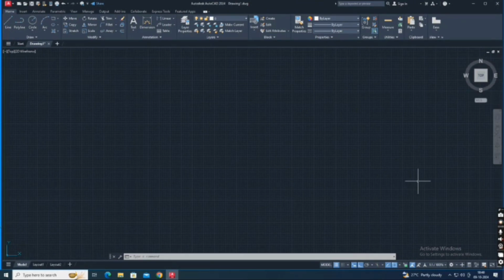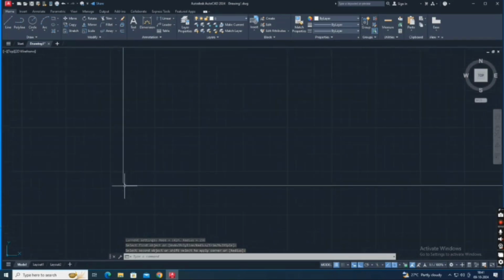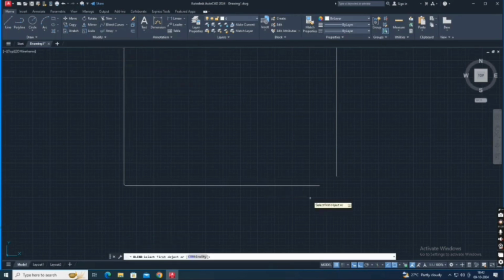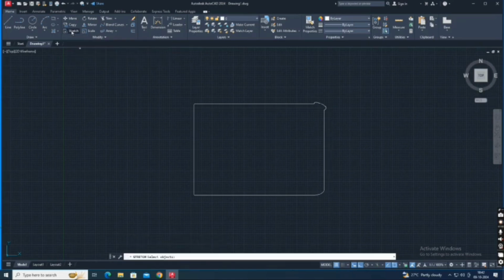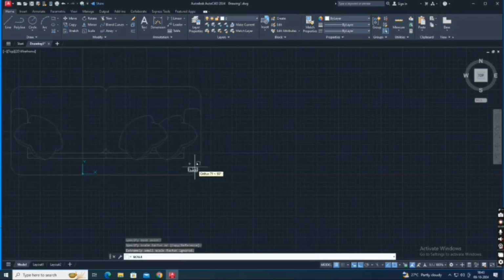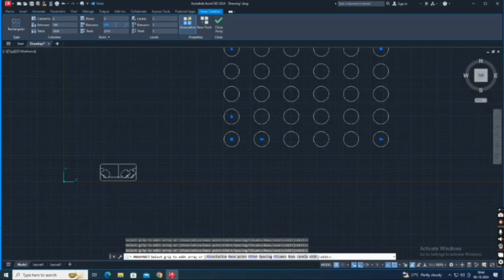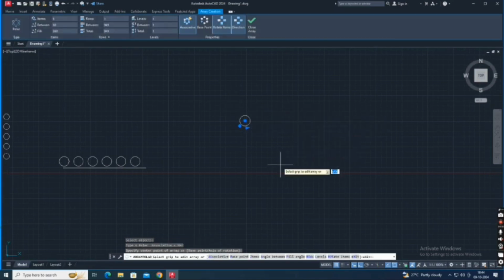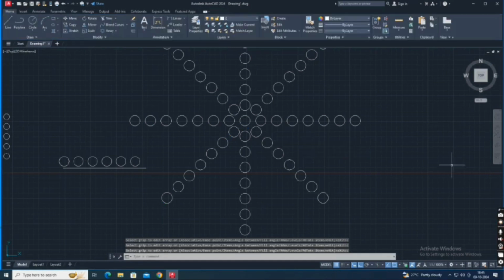Autocad Civil Modifying tools of Fillet, Stretch, Scale, Array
Fillet:
Connects two objects with an arc with a specified radius. To fillet, type f in the command line, specify the radius, and select the first and second lines.

Stretch:
Stretches an object from a base point. To stretch, select the object with cross selection, choose a base point, and provide a dimension. The shortcut key for stretch is S+Enter.

Scale:
Uniformly enlarges or shrinks an object. To scale, specify a base point and a scale factor. A scale factor greater than 1 enlarges the object, and a scale factor between 0 and 1 shrinks it.

Array:
Creates copies of objects arranged in a pattern. You can create copies of objects in a regularly spaced rectangular, polar, or path array. After you select the objects that you want to duplicate, which are called the source objects, you choose the arrangement pattern.